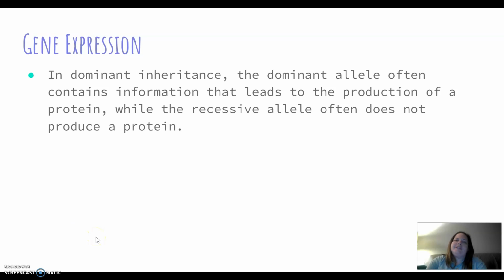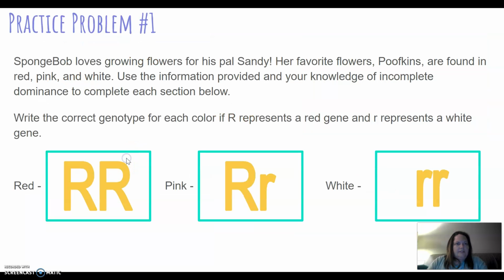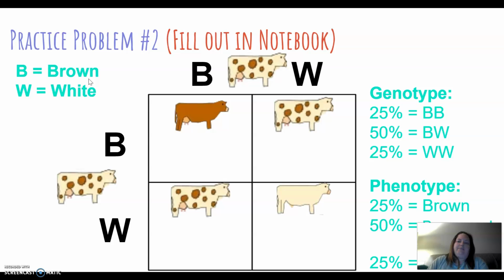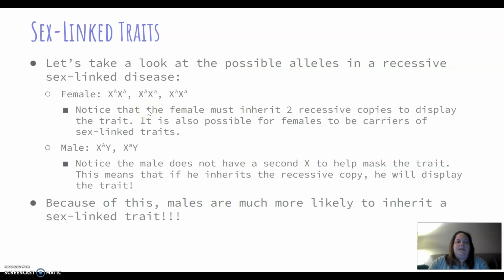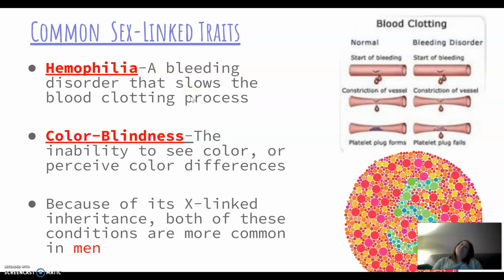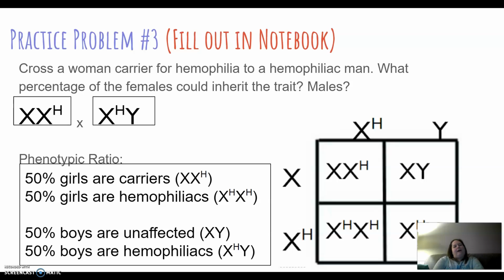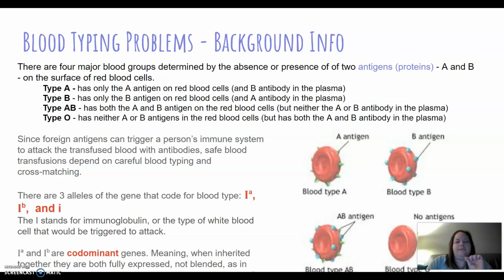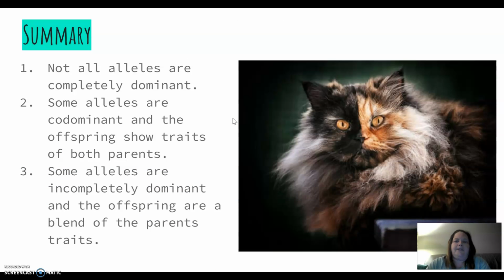5.3 Complex Genetics Notes